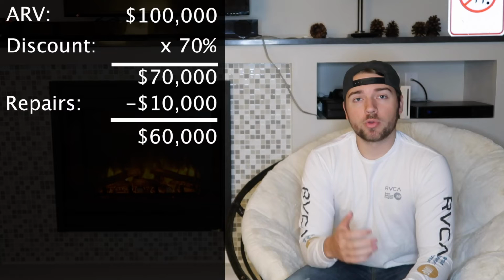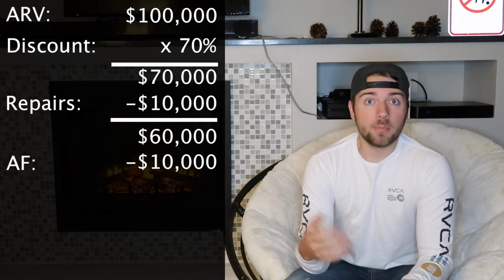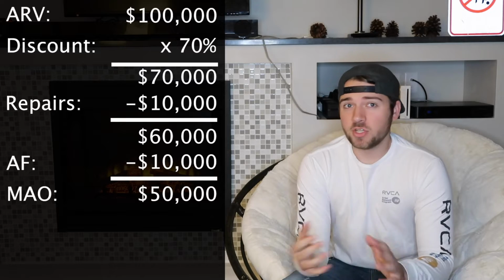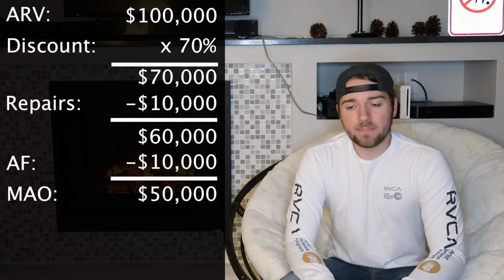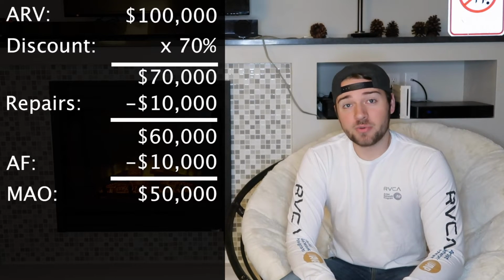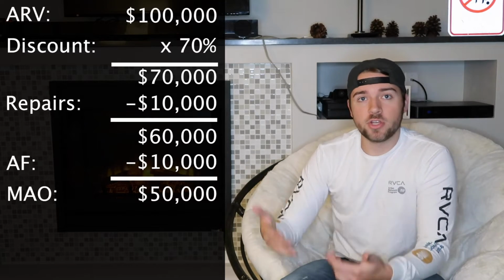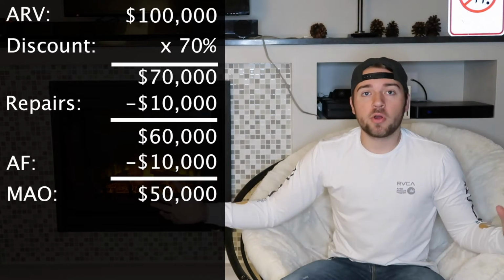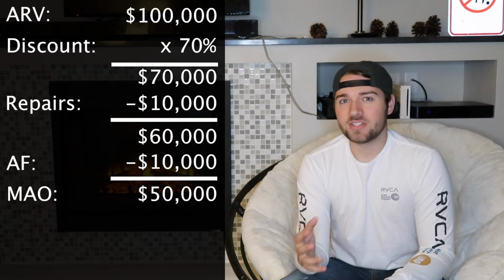Wholesaling Real Estate | Coming Up With The Offer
In today's video, I break down how to come up with an offer for wholesaling real estate. This way you can make sure that you found a deal and you can make money with a cash buyer! This will also give you some ground to negotiate off of.

Recommended Videos